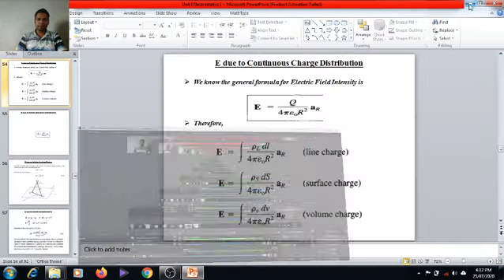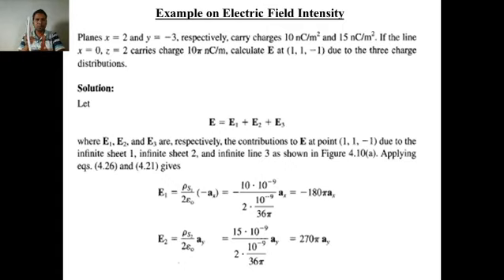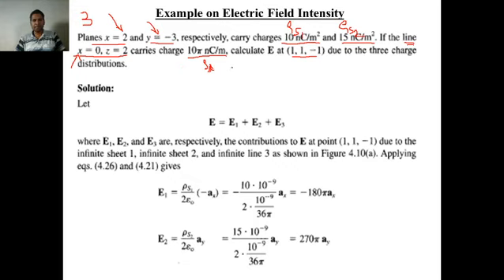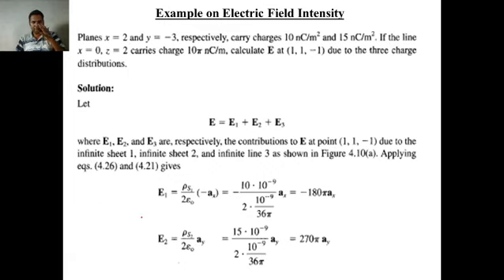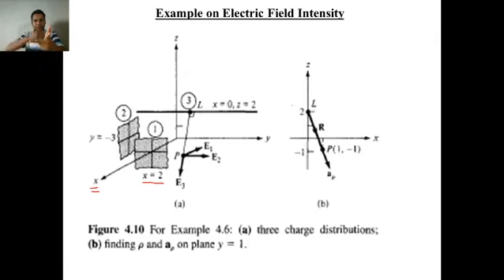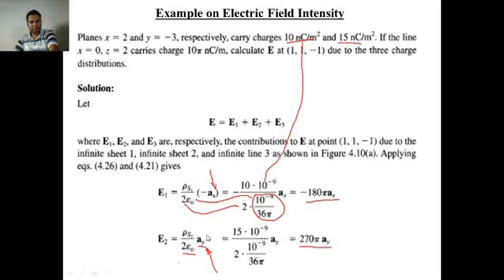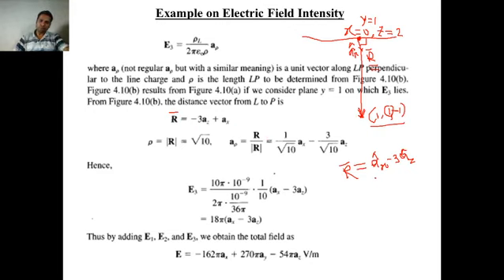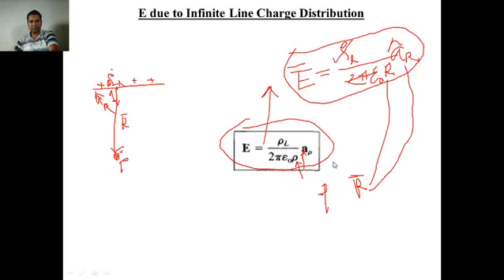Lecture 16 E due to Mixed Charge Distributions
This lecture covers concept of E due to Mixed Charge Distributions with a suitable example.